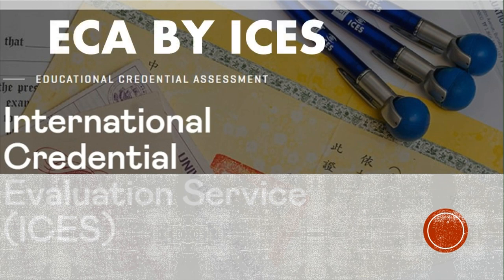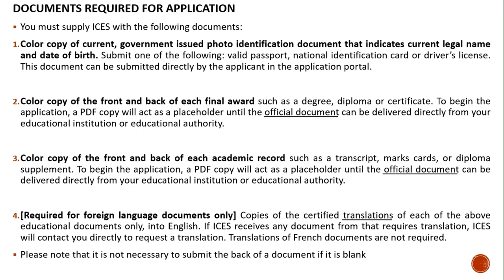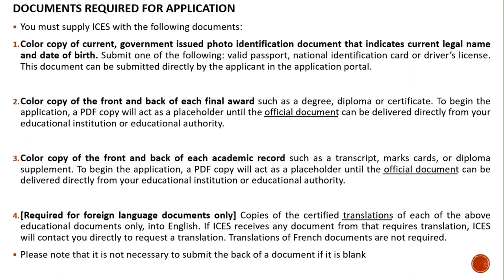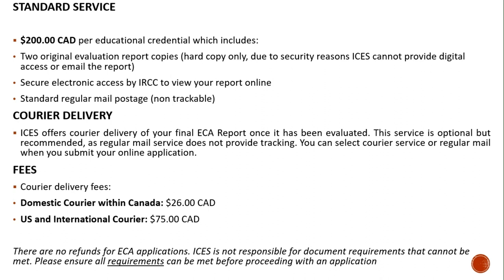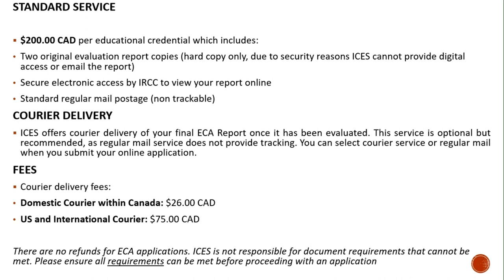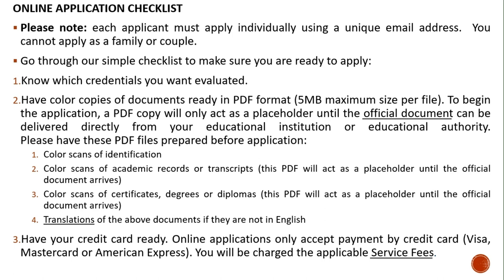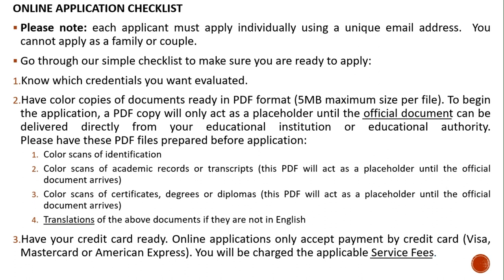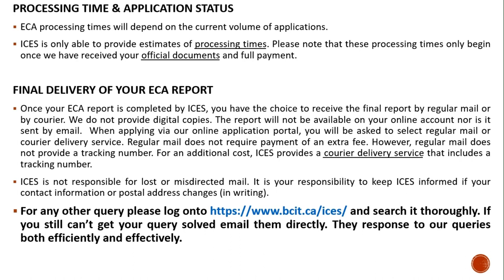ECA | International Credential Evaluation Service (ICES)